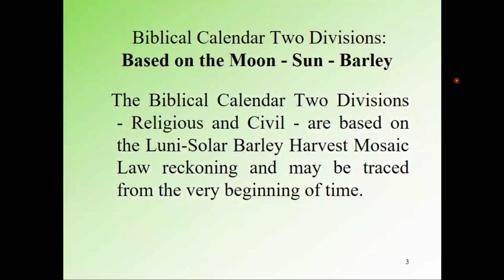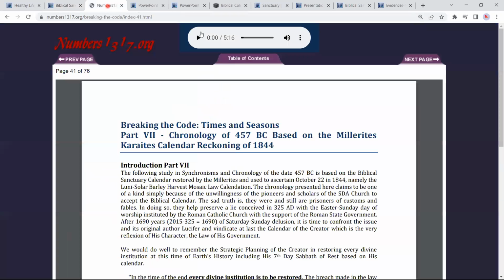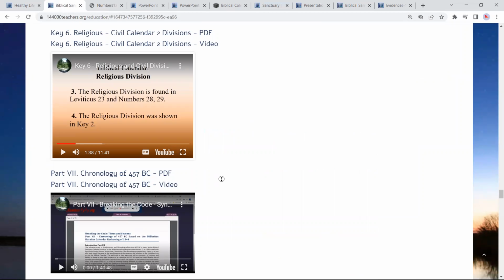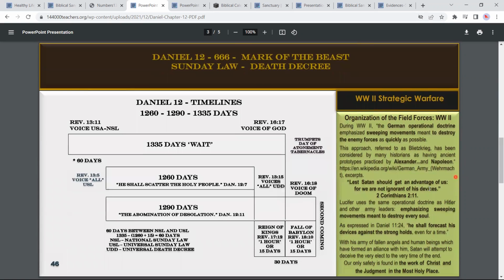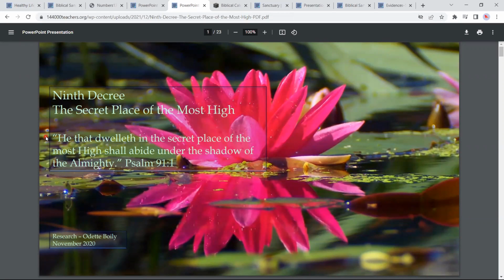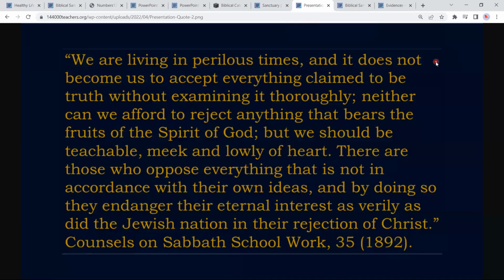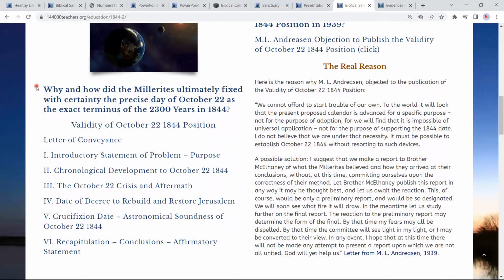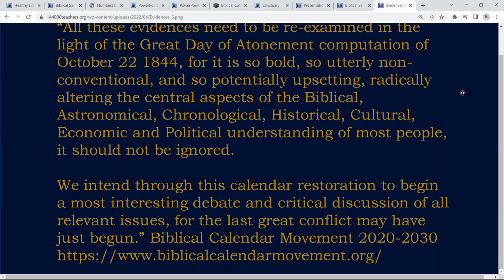Day 7 - Channel 144000teachers - Intro - Video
Day 7 - Last Great Conflict - Worship Time